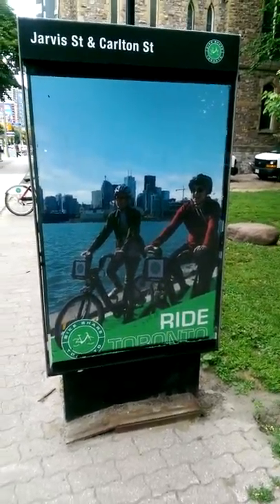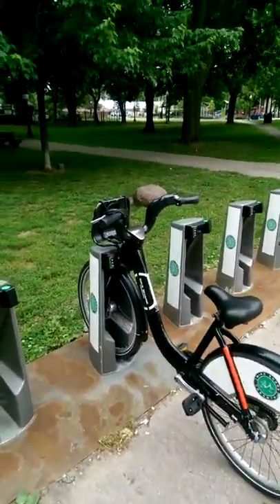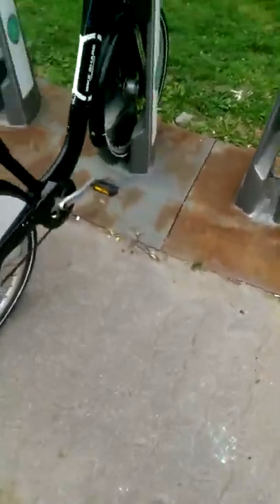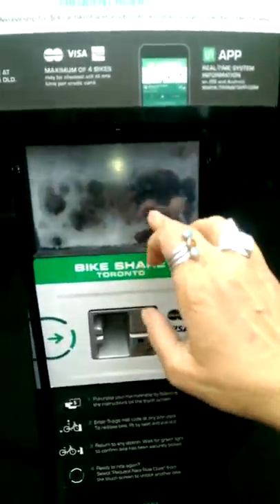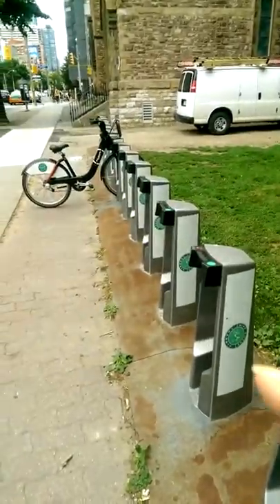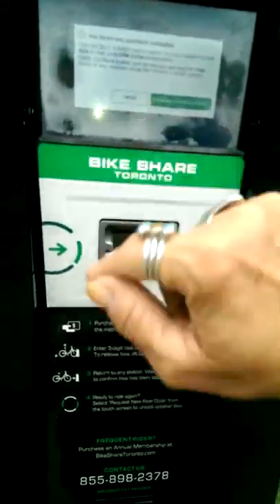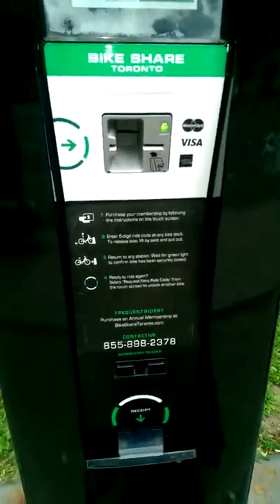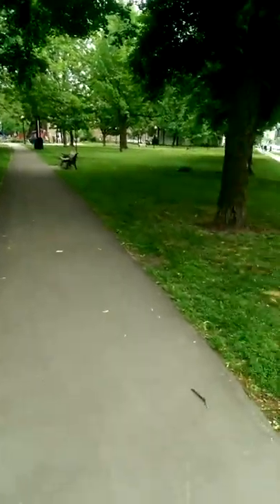Bike Share Toronto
Why not ride a bike on a busy beautiful day in Toronto. Visit the downtown attractions like The CN tower, Rogers Center, Eaton Centre, The Toronto Islands, and more. Going farther put of the GTA? That's okay, simply take the bike with you onto the convenient subway system, get off at your destination and ride away.
The fees are quite inexpensively priced at just $7 per day (24hrs) or $15 for 3 days.